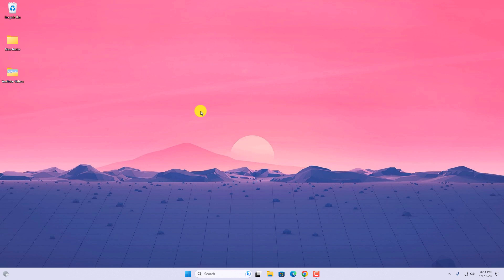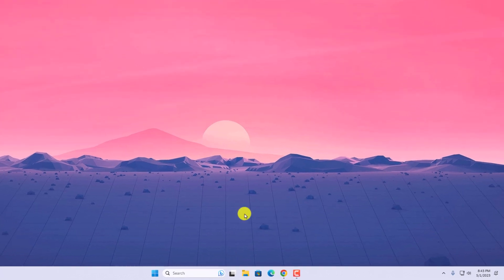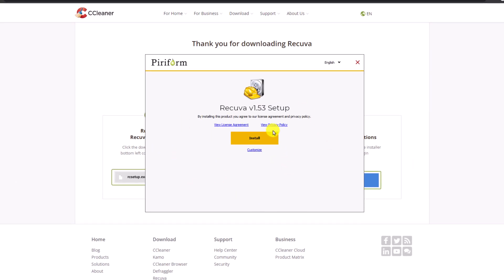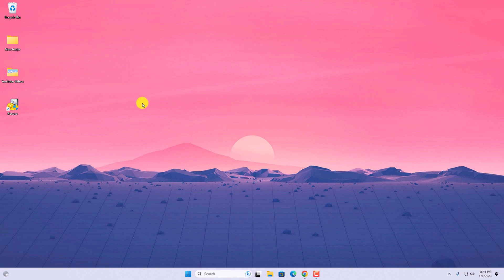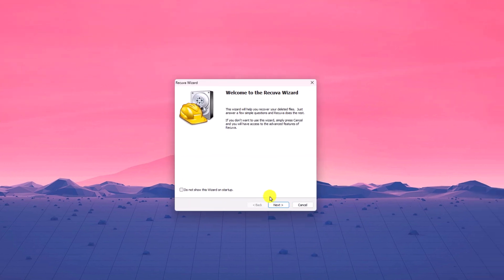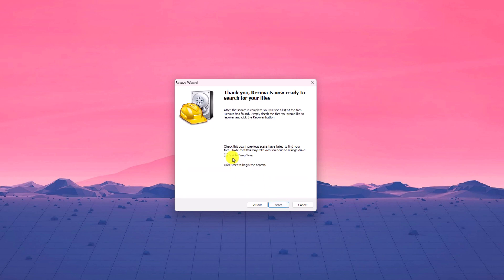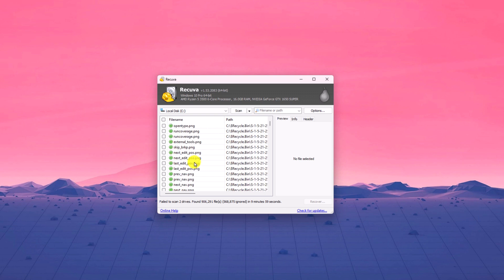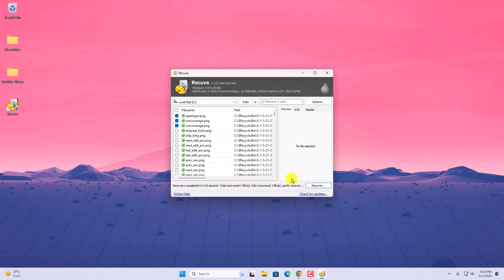How to Recover Deleted Files on Windows 11 Using Recuva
In this video, we are going to learn how to recover deleted files on Windows 11 Using Recuva. Recuva is a modern-day software that helps you to recover your deleted files from your Windows OS, External Devices, USB Drivers, and more.

If you are still facing issues recovering permanently deleted files using Recuva, you can try premium tools like: